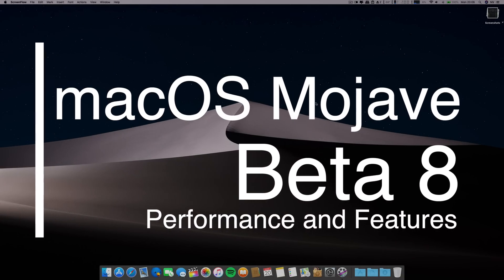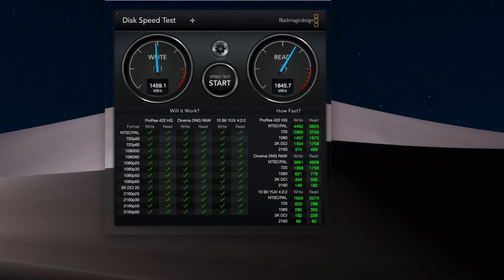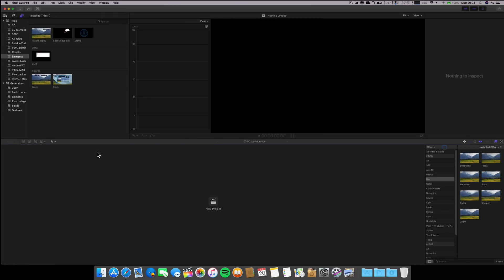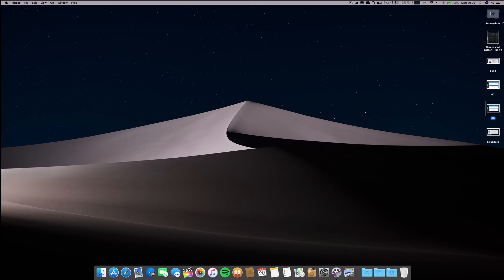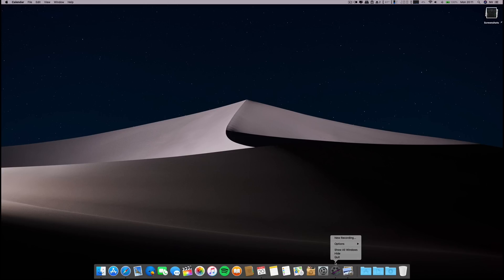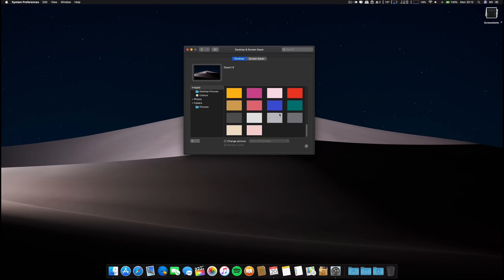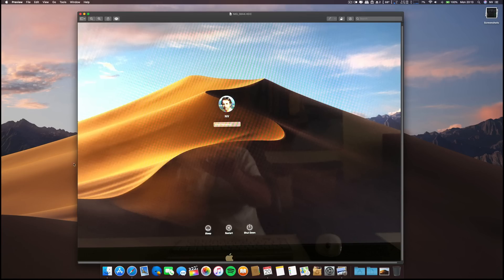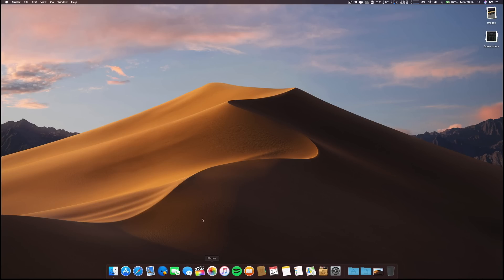MacOS Mojave Beta 8 / PB 7 - Performance and Features